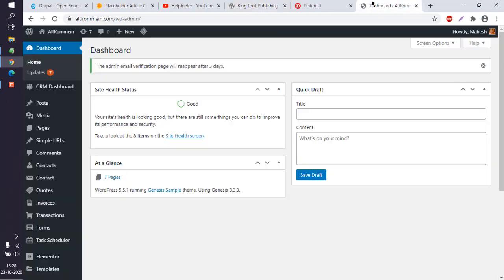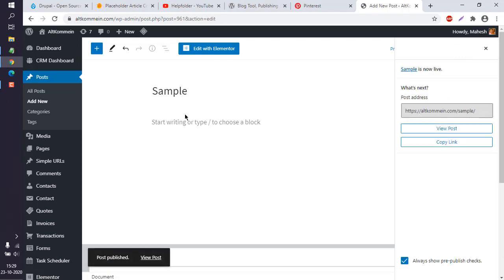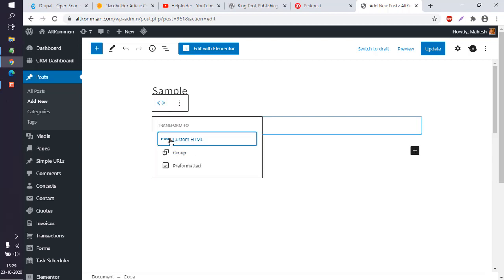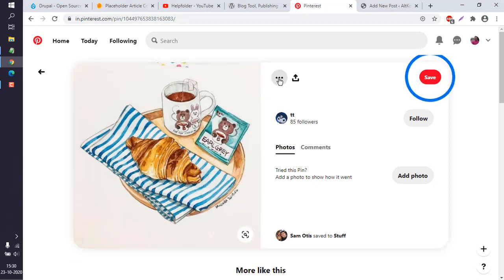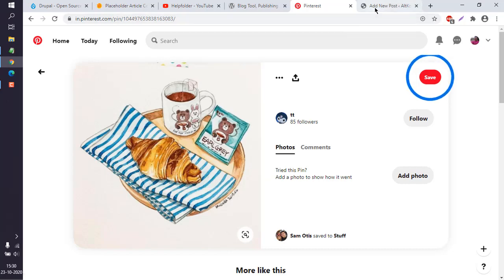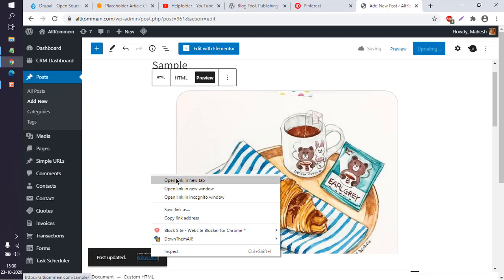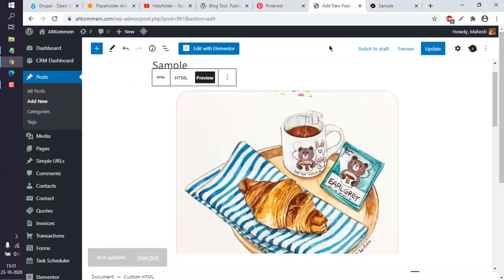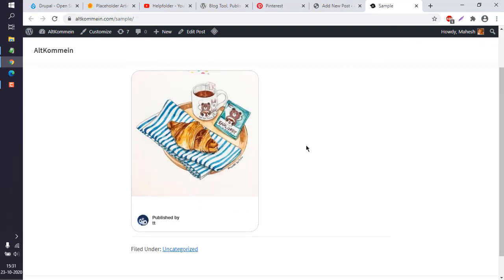WordPress - How to Embed Pinterest in Post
Learn How to Embed Pinterest in Post in WordPress.